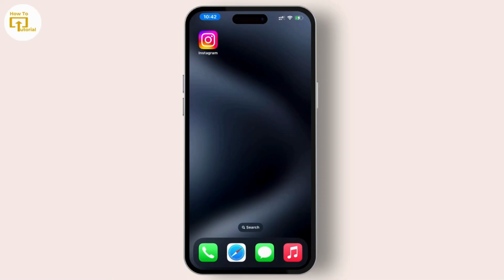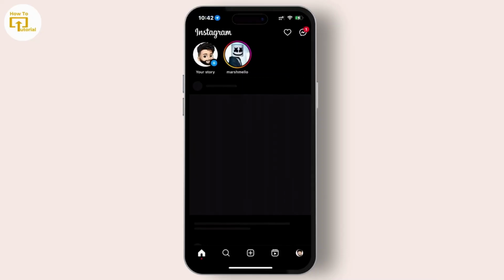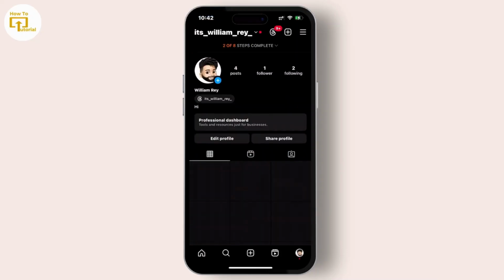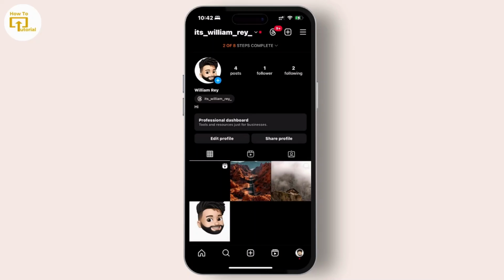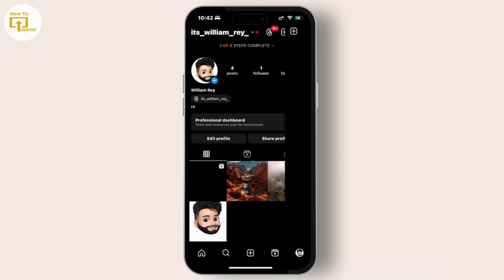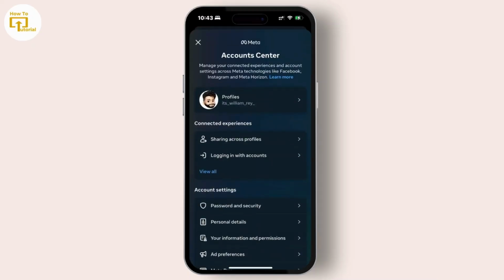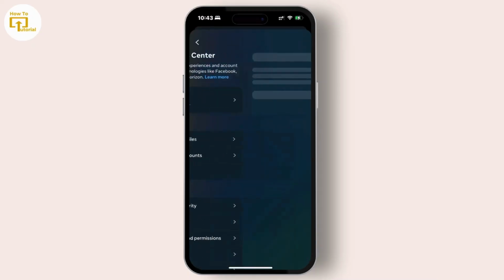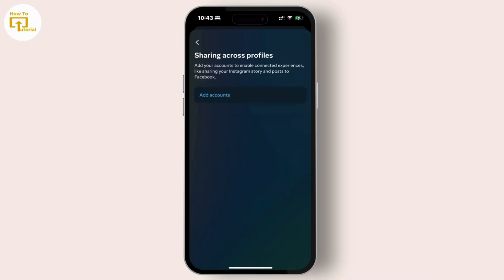How to Change Instagram Profile Picture Without Changing Facebook Profile Picture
How to Change Instagram Profile Picture Without Changing Facebook Profile Picture @LoginHelps
Learn how to change your Instagram profile picture without affecting your Facebook profile photo. In this short tutorial, we show you how to disconnect your Facebook from Instagram, allowing you to update your Instagram profile independently. Follow these easy steps to manage your social media accounts separately and keep your profiles unique.

Chapters:
00:00:00 - Introduction
Learn how to change your Instagram profile picture without altering your Facebook profile picture.

00:00:06 - Open Instagram Profile
Open the Instagram app and go to your profile by tapping the bottom right corner.

00:00:12 - Access Account Center
Tap the three-line menu at the top right corner and select "Account Center."

00:00:18 - Navigate to Sharing Across Profiles
Under "Connected Experiences," tap on "Sharing Across Profiles."

00:00:24 - Disconnect Facebook
If your Facebook is connected to Instagram, tap "Remove" to disconnect it.

00:00:32 - Change Instagram Profile Picture
Now, when you update your Instagram profile picture, it won't change your Facebook photo.

00:00:42 - Conclusion
Enjoy managing your Instagram and Facebook profile photos independently.